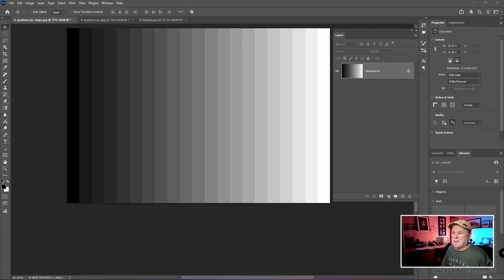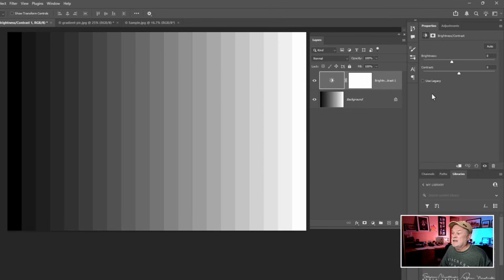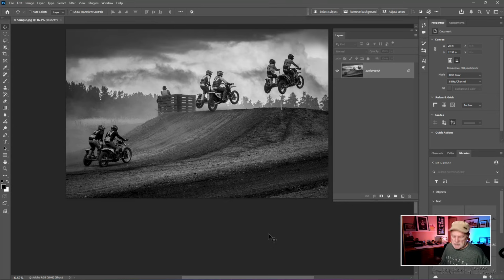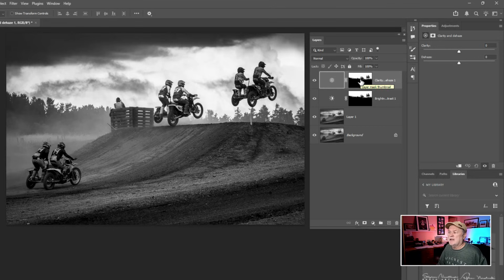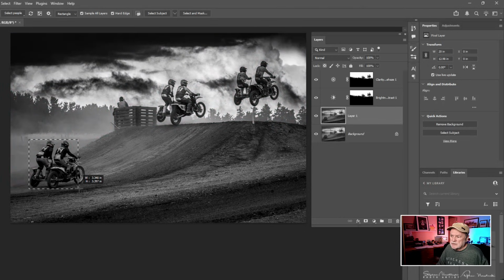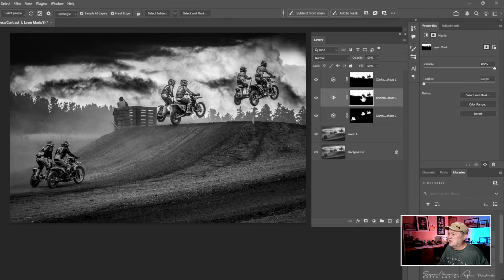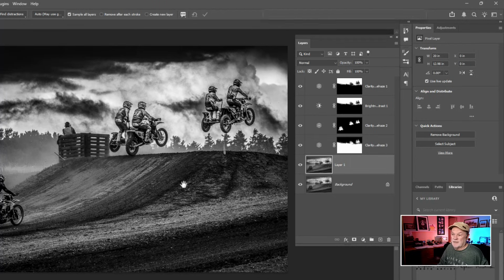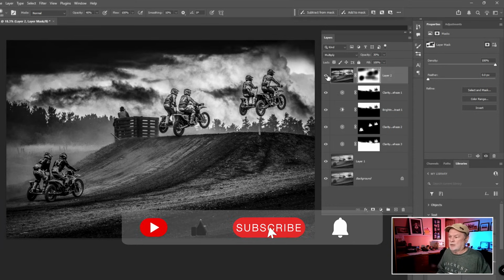The Art of Adding Contrast in B&W images like Ansel Adams.